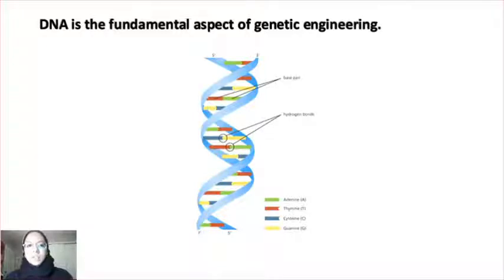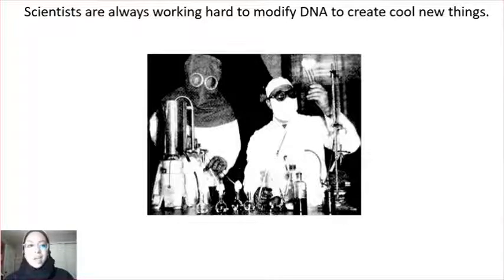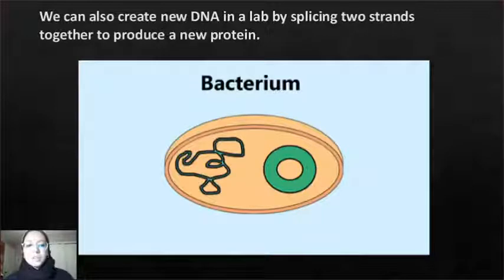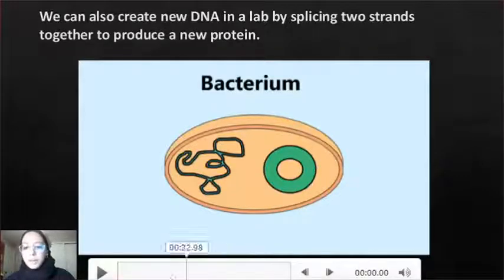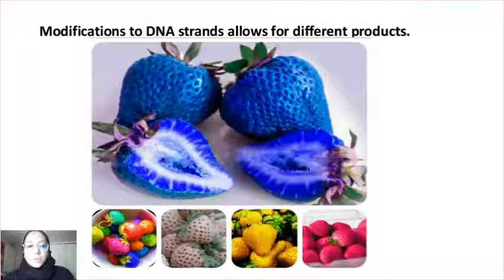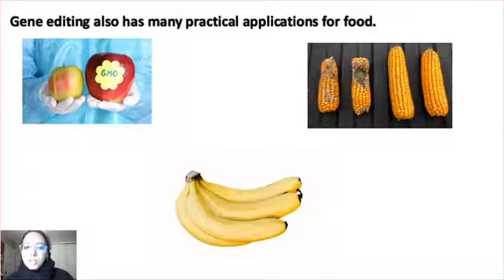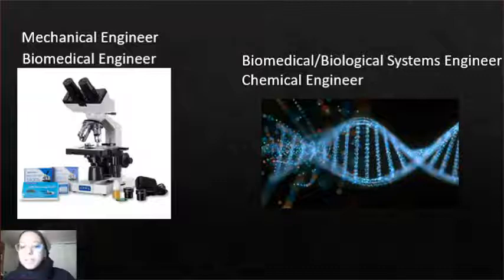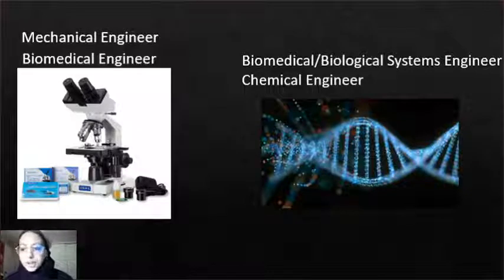Genetic Engineering Presentation and Activity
All about genetic engineering and how chemistry is used to make new food products!

To order an activity kit to extract your own DNA from wheat germ at home, fill out this form!

Presentation by the University of Nebraska-Lincoln Engineering Ambassadors